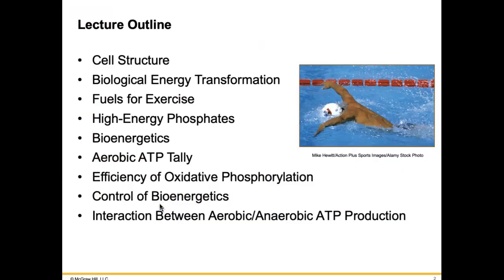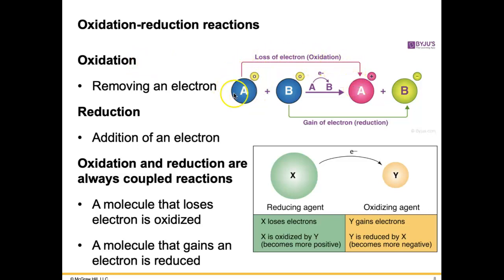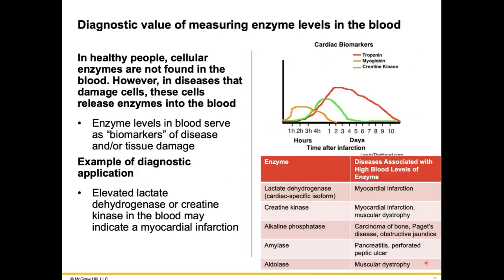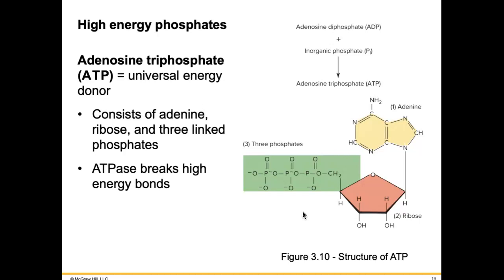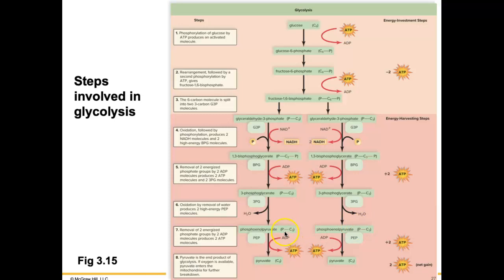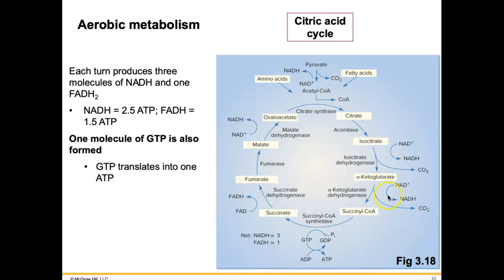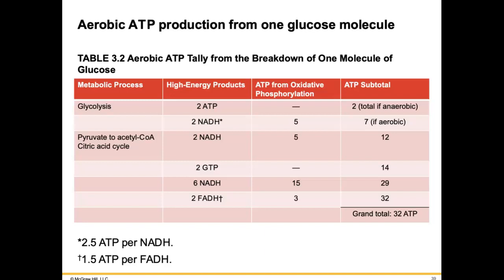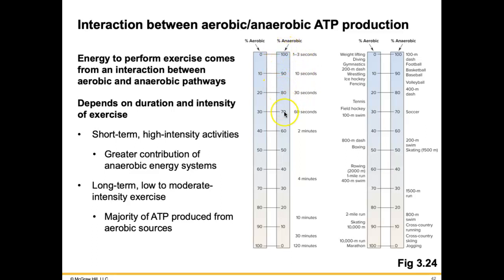AHS 351 - Chapter 3 Bioenergetics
I apologize for my hoarse & raspy voice in the video!

00:00 Metabolism & Cell Structure
6:35 Molecular Biology & Chemical Reactions
14:08 Enzymes
22:17 Fuels for Exercise
29:56 Bioenergetics
30:50 Anaerobic ATP production - ATP-PC system
34:02 Anaerobic ATP production - Glycolysis
43:56 Aerobic ATP production
45:36 Aerobic ATP Production - Citric Acid Cycle
49:24 Beta Oxidation
50:42 Protein
52:02 Aerobic ATP Production - Electron Transport Chain
56:58 Free Radicals
58:26 Aerobic ATP Tally
01:00:36 Efficiency of Oxidative Phosphorylation
01:01:45 Regulation of Bioenergetics
01:06:38 Interaction between aerobic/ anaerobic ATP production